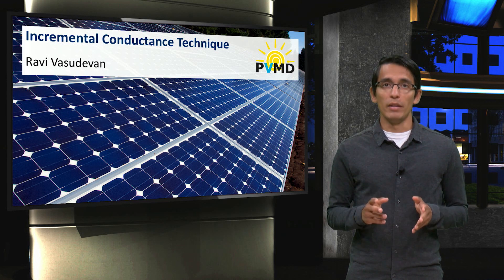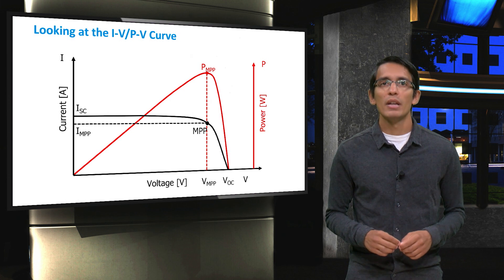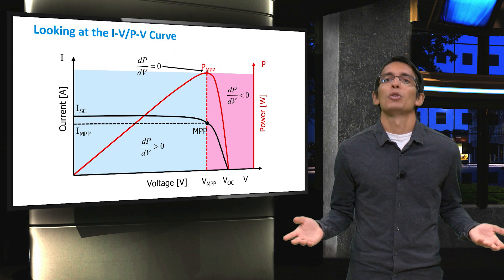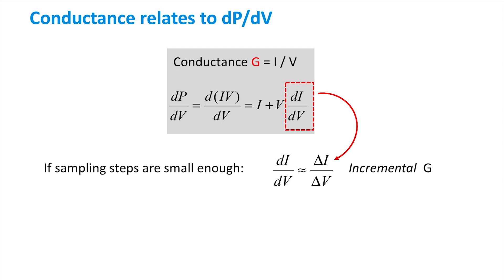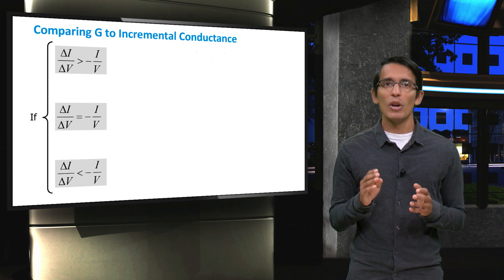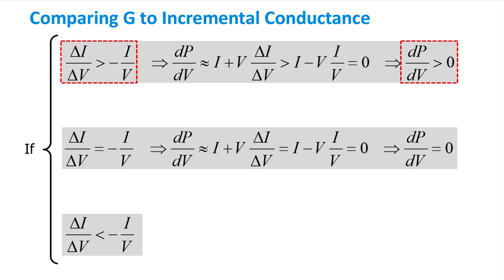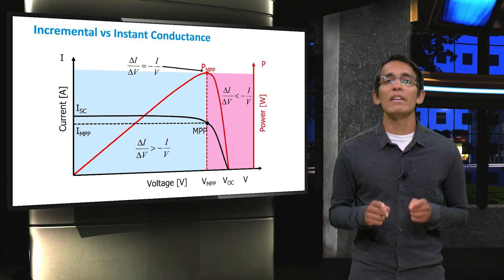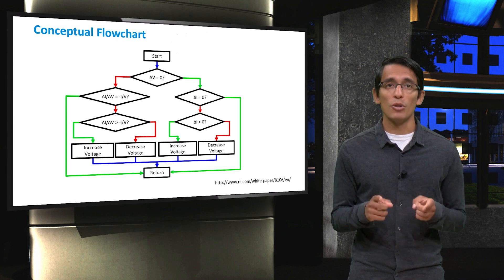PV3x_2017_4.1.4_Incremental_conductance_technique-video.